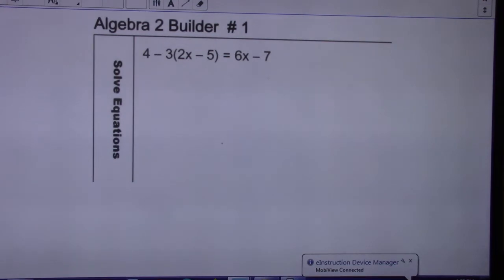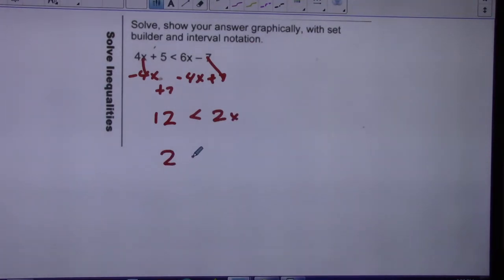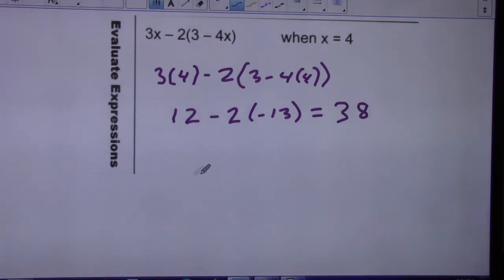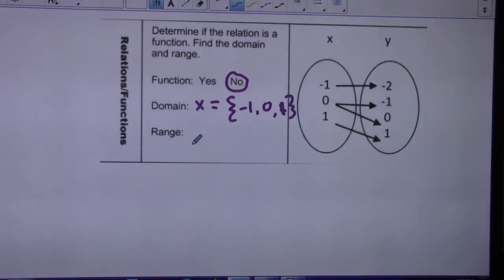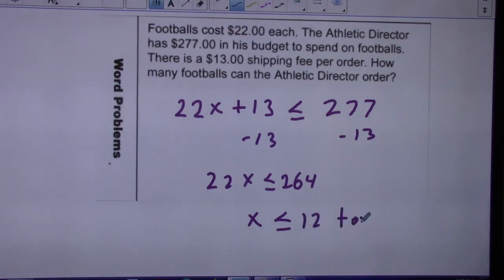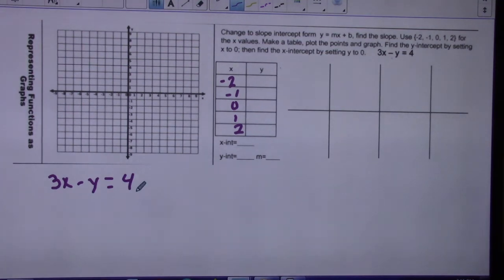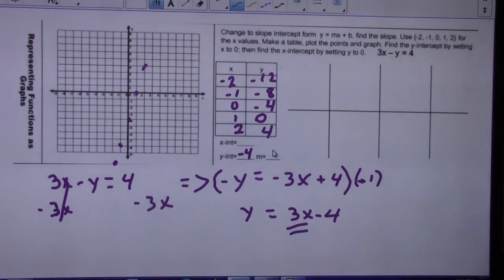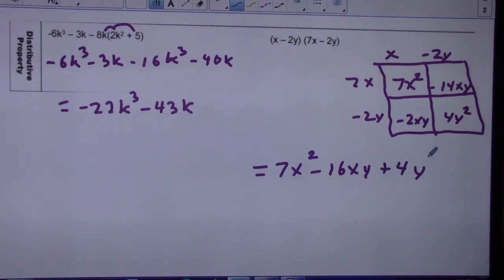Algebra 2 Honors Class 8/12/22 Algebra 2 Builder Number 1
This is a review of different problems and concepts from Algebra.  There were equations, inequalities, values of expressions, domain, range, etc.